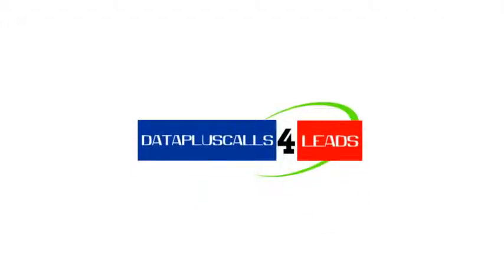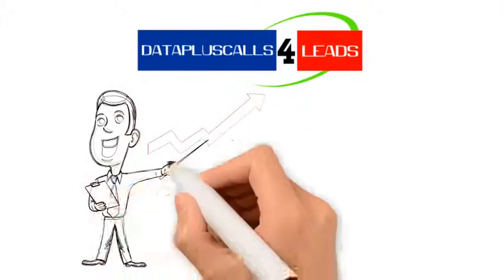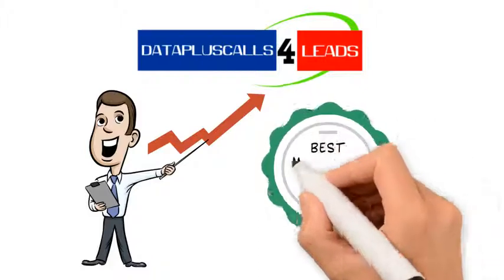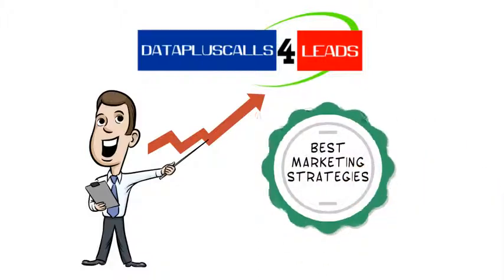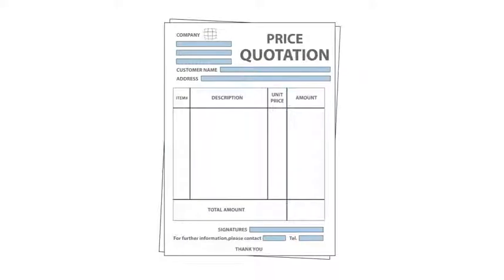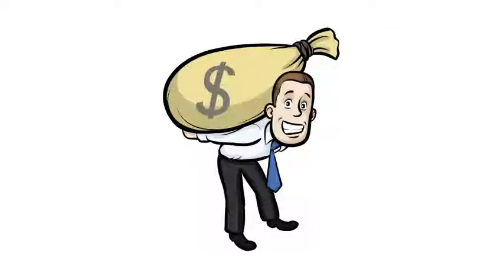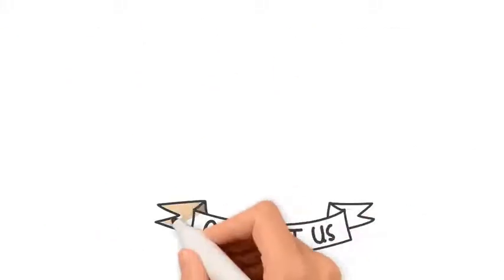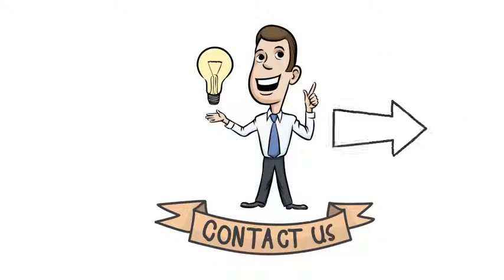data plus calls 4 leads 2